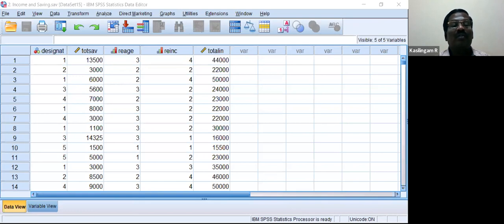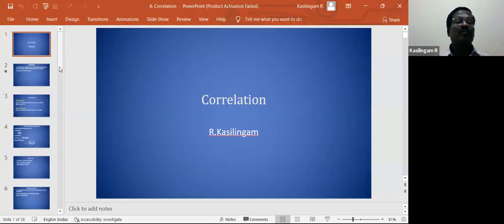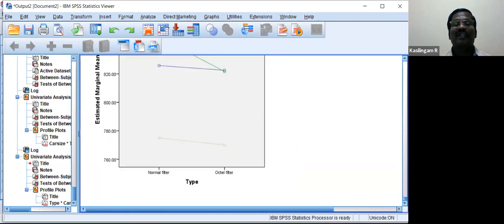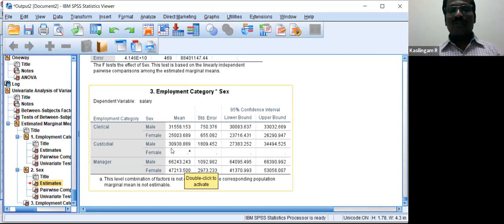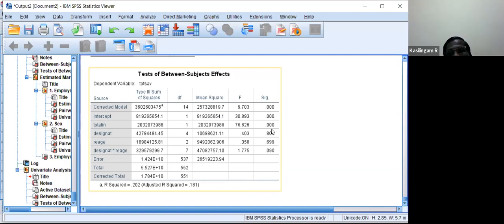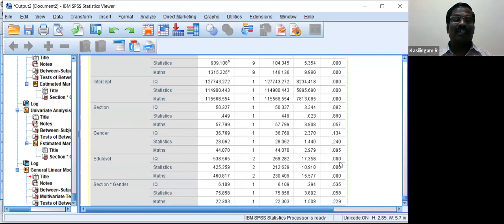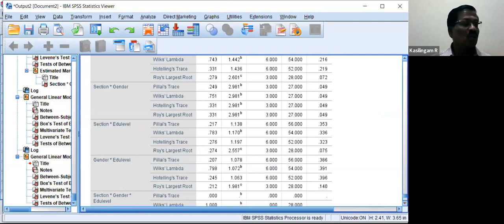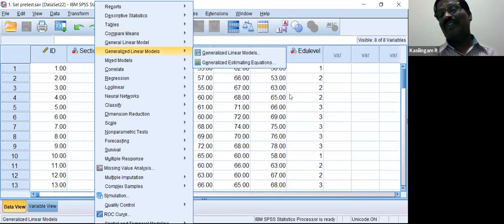DAY2 T TEST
HOW TO ANALYSIS BY USING T TEST